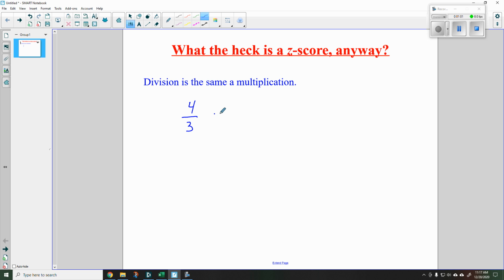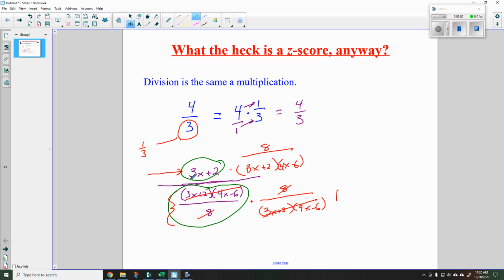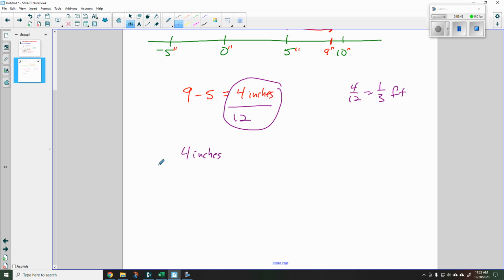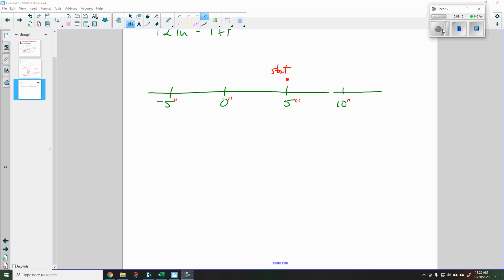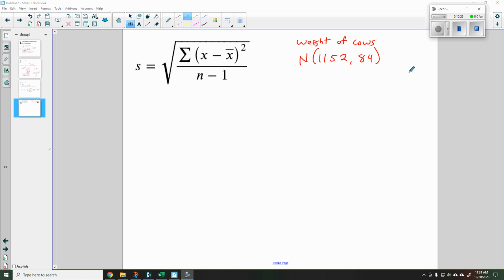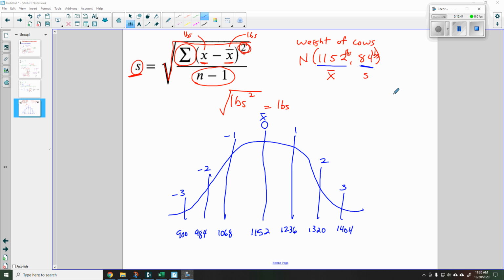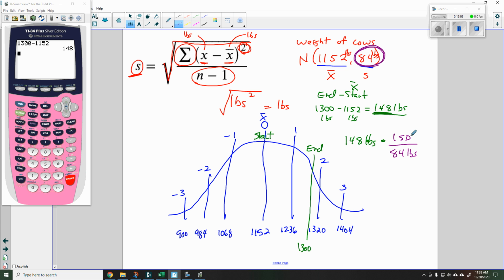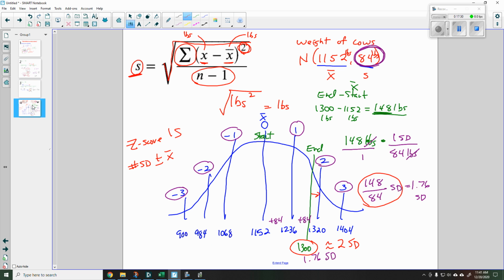What the heck is a z score anyway